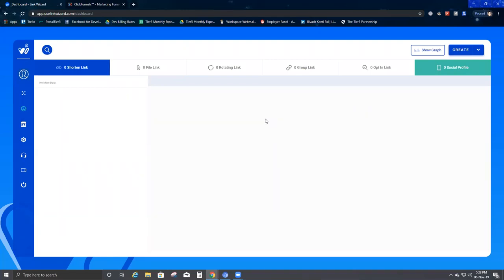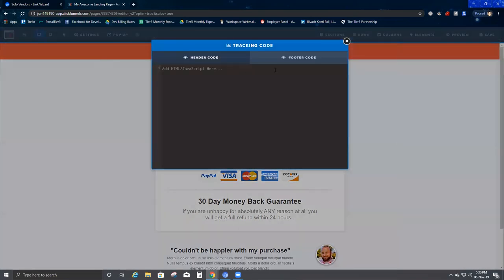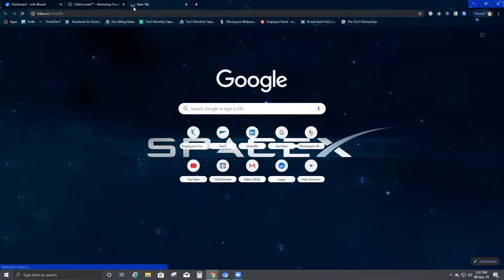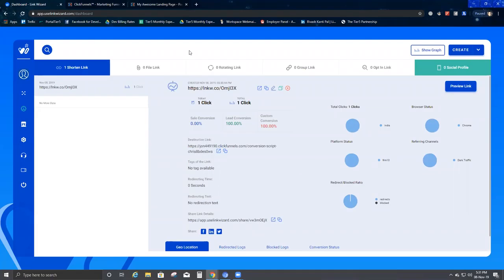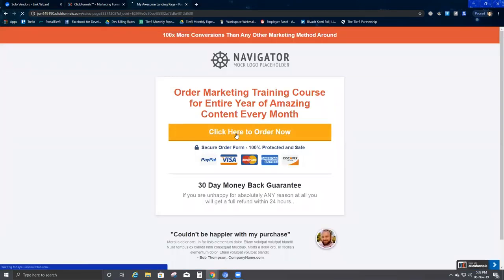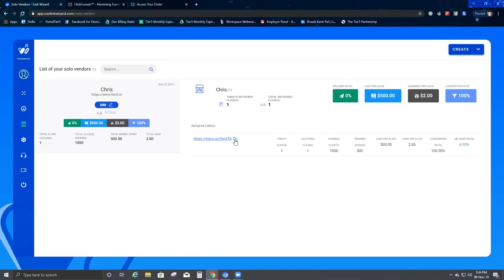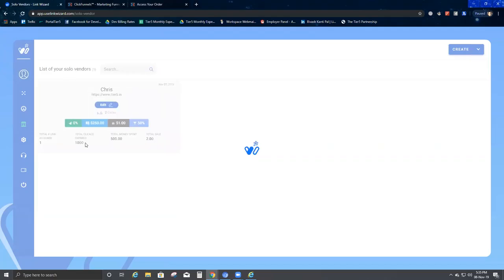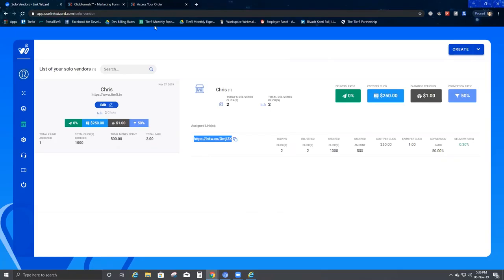Link Wizard Solo Vendor